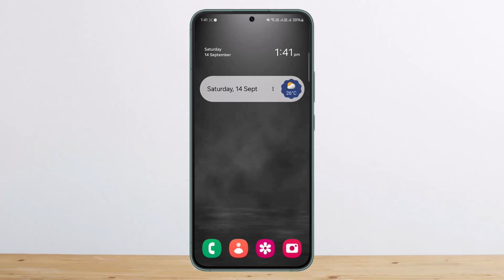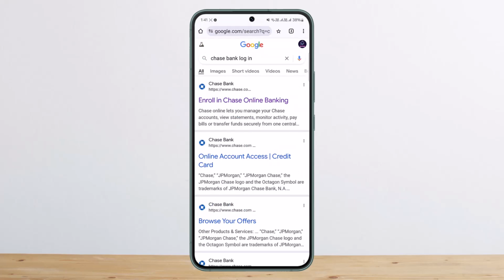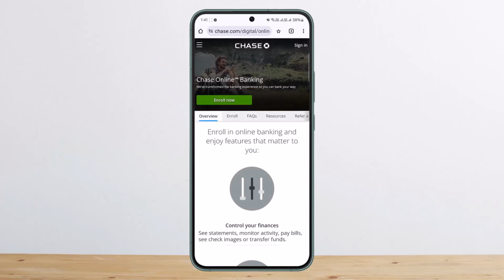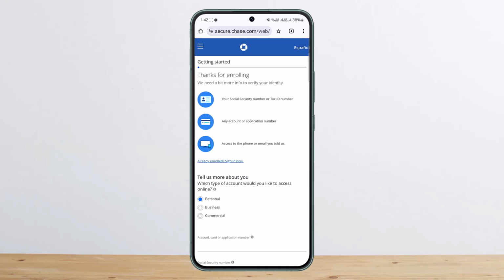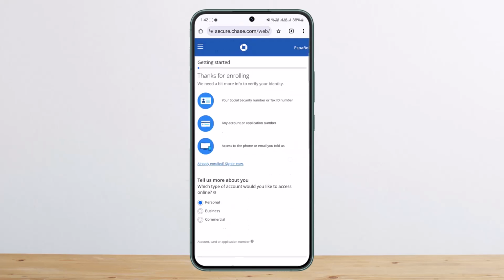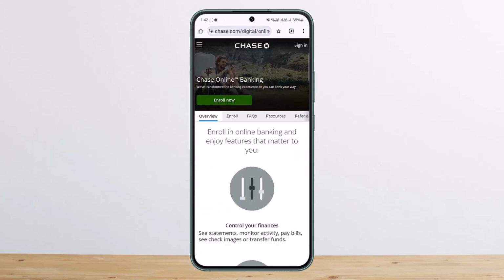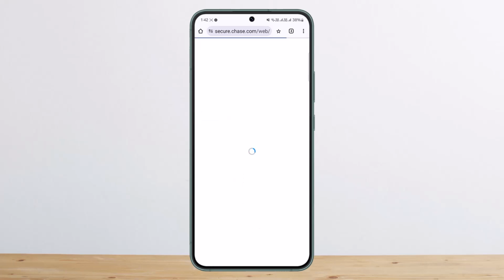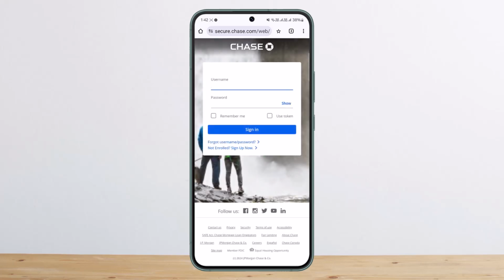How To Log In Chase Bank | Create Account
In this video, I will guide you through **how to log in or create an account with Chase Bank online**. Whether you're signing up for the first time or just need to log in, the process is straightforward.

📌 **Timeline:**

0:00 – How to Log In or Create Account for Chase Bank
0:03 – Introduction
0:10 – Logging In Through Browser
0:22 – Step-by-Step Guide for Accessing Chase Bank Online
0:45 – Signing Up for Chase Bank If You’re a New User
0:58 – Wrapping Up

Here’s a breakdown:

1. **Log In**
- Go to your browser and type in [**Chase Bank login**] or search for "Chase Bank login" to access the login page.
   - On the login page, enter your **login ID** and **password**. You can also use your **social security number** or **tax ID number** for verification.

2. **Sign Up**
   - If you don’t have an account yet, click on the **Enroll in Online Banking** link.
   - Follow the prompts, such as entering your **social security number**, **account details**, and **email**, to complete the registration process.

I hope this guide helps you easily log in or sign up for Chase Bank online banking.